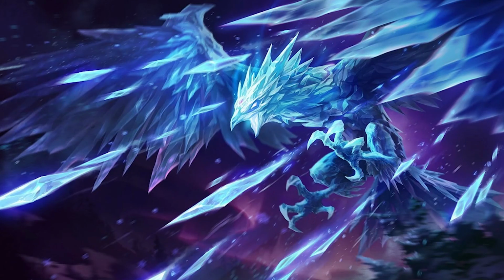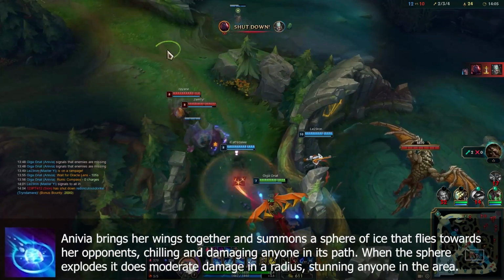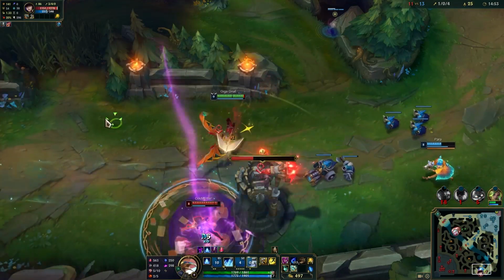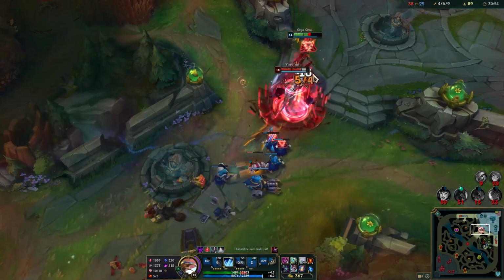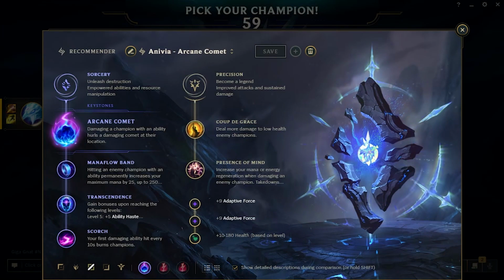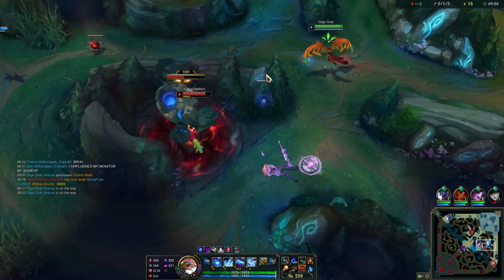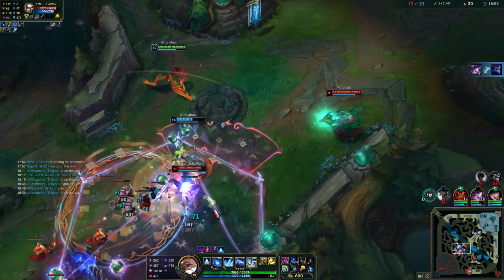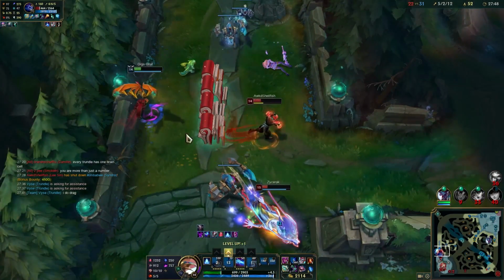Anivia Support Feels Like CHEATING - League of Legends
Honestly she is so cheezy it almost feels like you are cheating because you can just get some kills for free.

Also let me know what I can improve on for the next video, I am happy to take your feedback and try and help the next video be better.

There is a lot of Videos out there with Challenger, Grandmaster, Master, and even diamond players who play League of Legends, but not a ton with the average league player. I want to help show you that even in low elo you can do some amazing thing.

I would like to keep giving you great support content. There are a ton of league youtubers out there like Nightblue3, Trick2G, Tobias Fate, Rav, and so many more but you don’t really see a ton of support content.